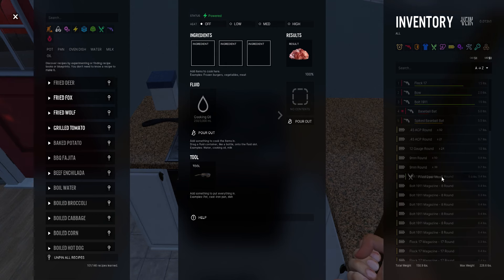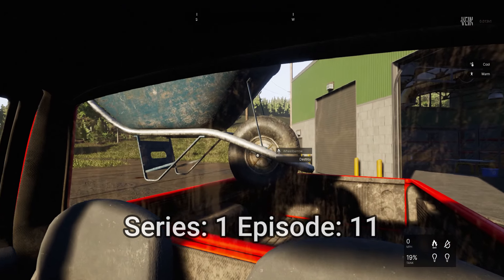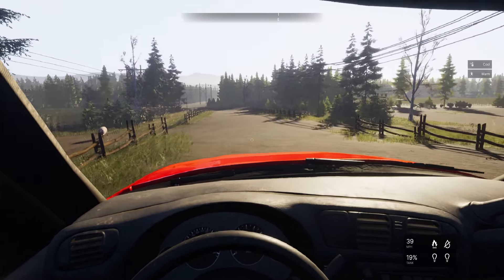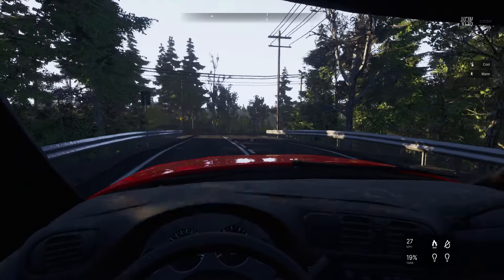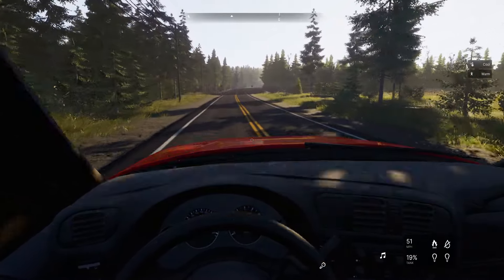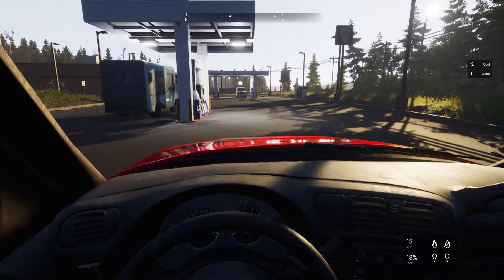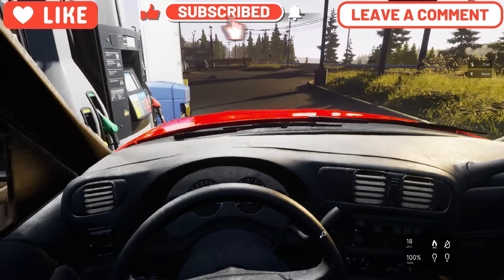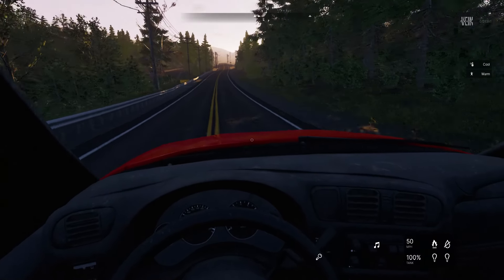VEIN (Gameplay) S:1 E:11 - Wolves And Walls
PC: Acer Nitro 5
Processor: AMD Ryzen 7 5800H with Radeon Graphics 3.20 GHz
Installed RAM: 64.0 GB